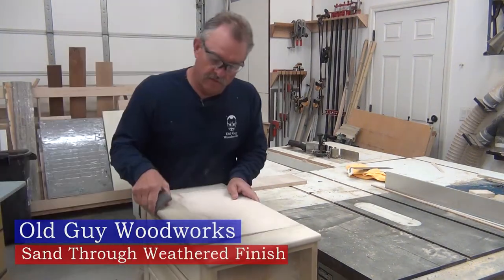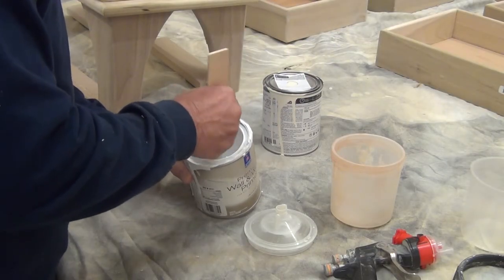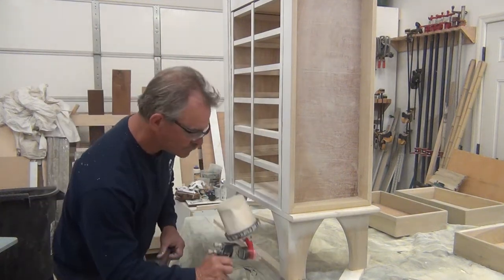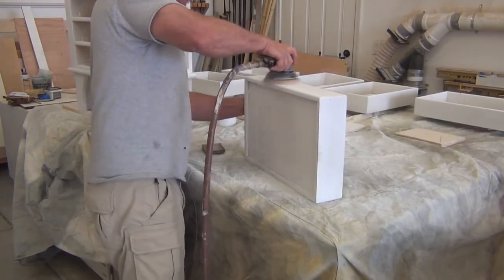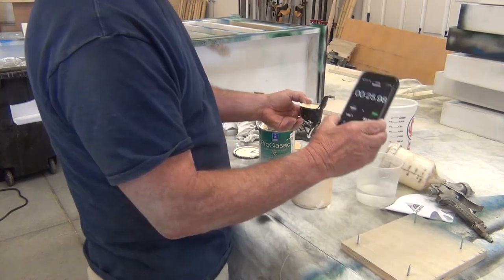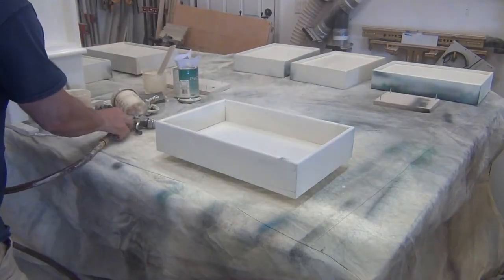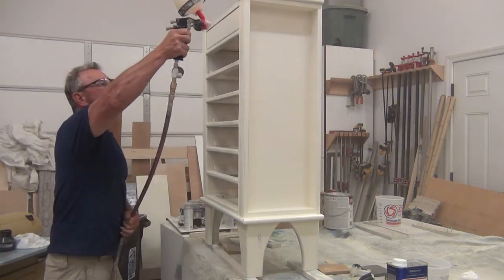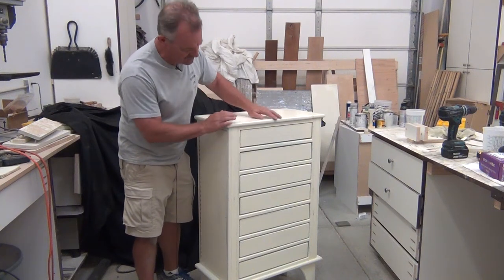How to Create a Sand Through Weathered Look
Custom spray paint finish.  Shows spray technique for custom furniture piece that involves three step process for creating a weathered sand through paint finish.  Final coat was a clear lacquer spray finish to seal the sand through technique. Jewelry chest armoire that is one of my custom woodworking furniture pieces. In this video there are painting tips and woodworking tips as well as custom spray paint tips to ensure a smooth clear finish. One of my many woodworking furniture projects.

Wood finishing is the key to the custom woodworking project. Whether it is a spray lacquer finish, distressed wood or weathered wood, the final finish determines the look of the project.